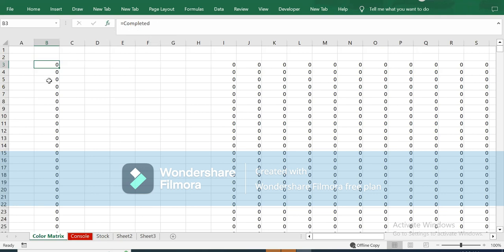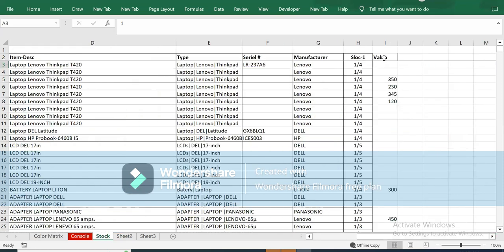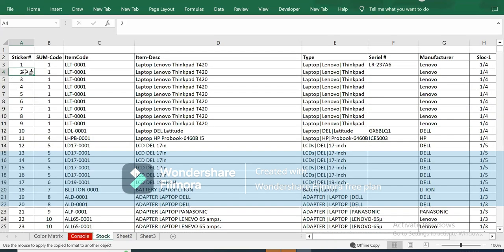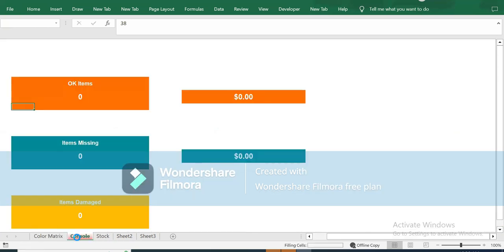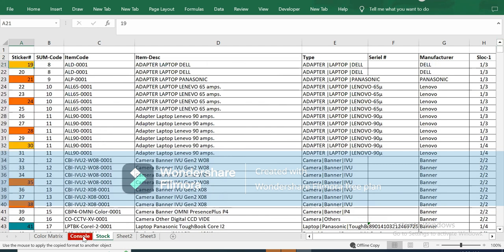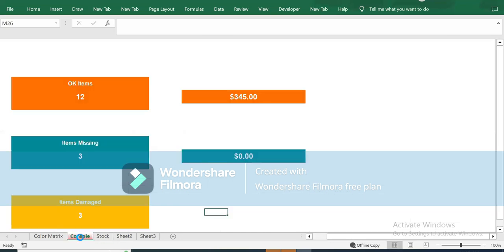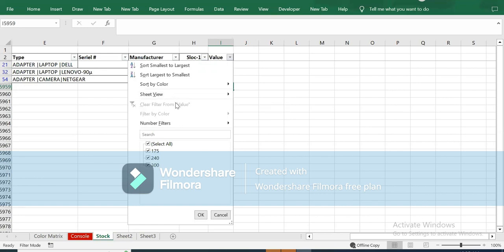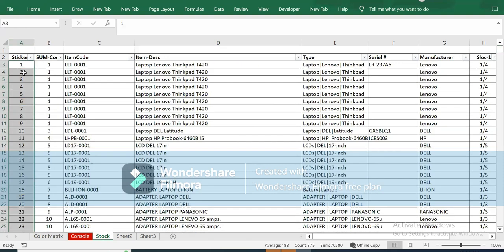How to count colored cells in excel| Part2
Audience Search
excel cell colors
excel get cell color
excel cell color code
get cell color excel
control list
physical stock verification
stock verification
stock verification check list
stock verification
stock verification of stores
stock checklist
stock verification process
physical stock verification
countif
countif function excel 点用
countif function excel 点用 in hindi
countif function excel 点用 tamil
countif 함수
countif formula in excel
countif excel วิธีใช้
countif formula
countif excel
Sumifs
how to count colored cells in excel